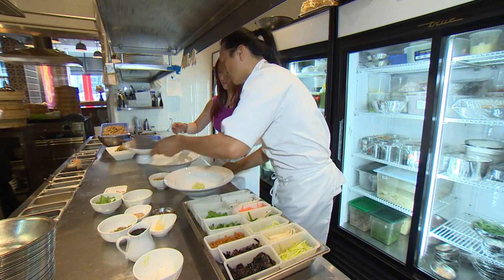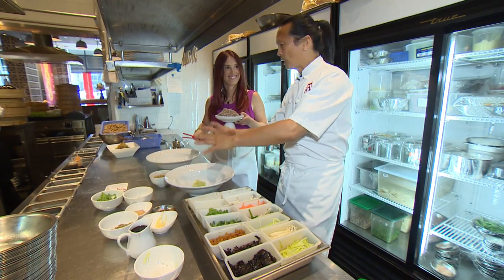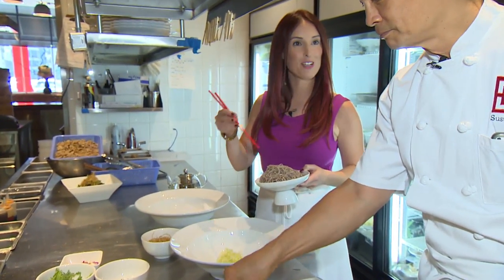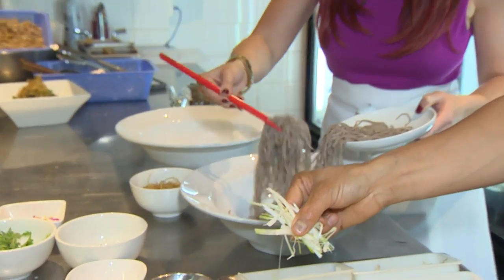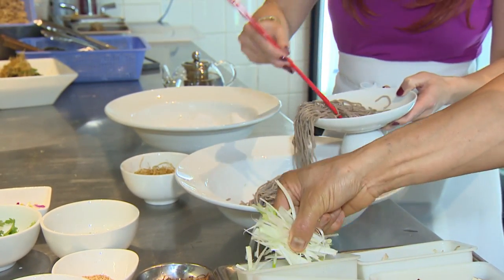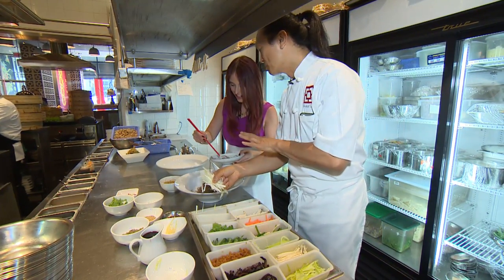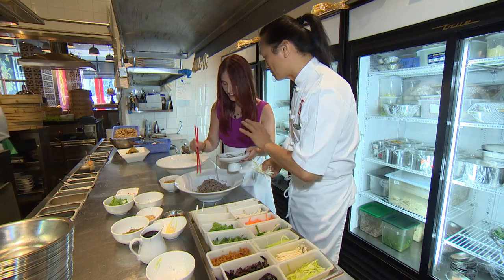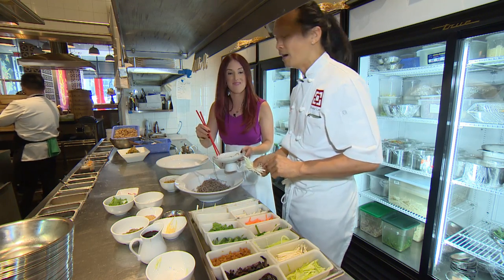Cooking with celeb chef Susur Lee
Susur Lee has created a special menu just for TIFF, and I got a behind the scenes look. Note to self: learn how to properly use chopsticks before cooking with a master!